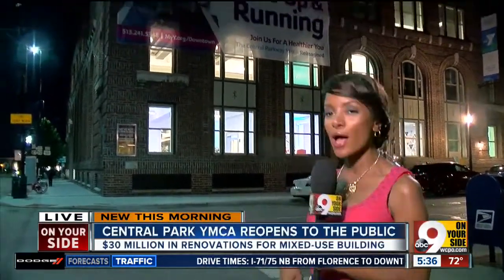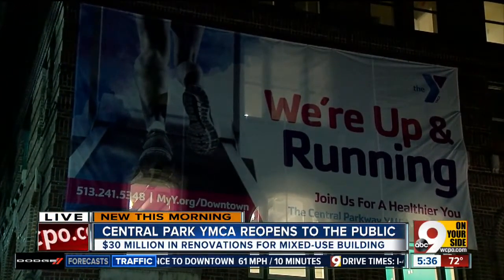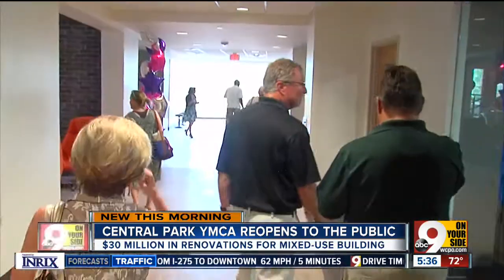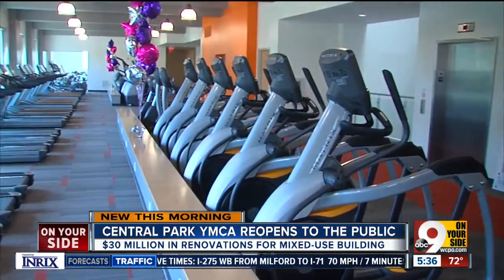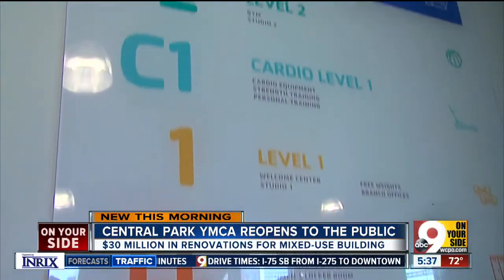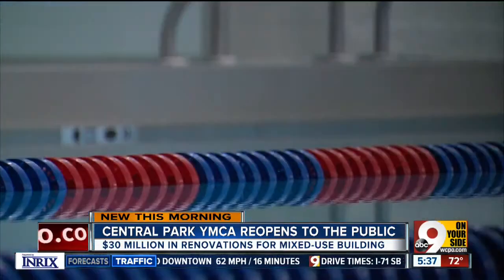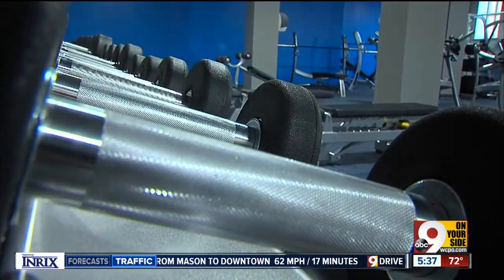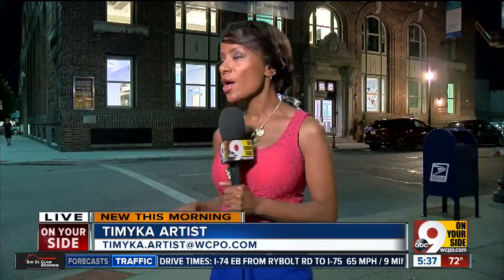Central Parkway YMCA reopens to the public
The YMCA opened at 5 a.m. Thursday after 19 months of renovation.